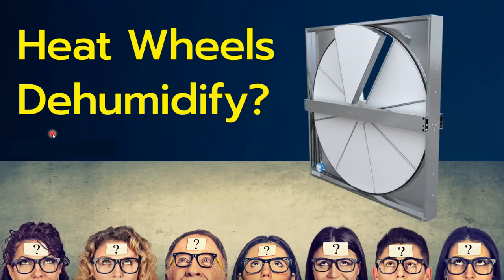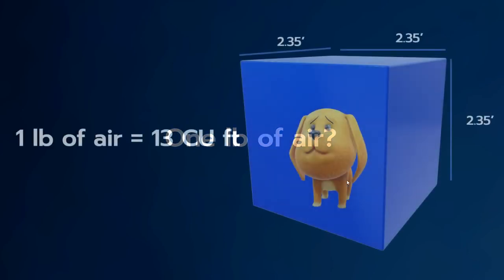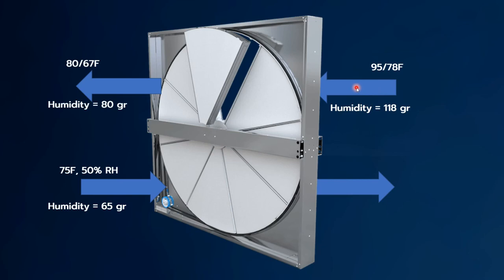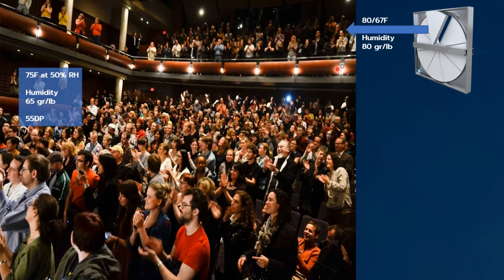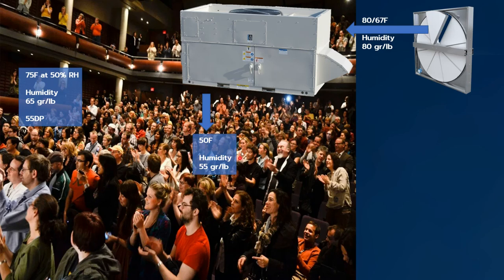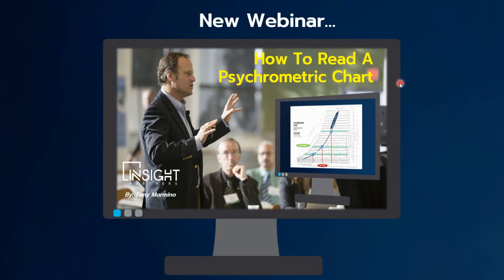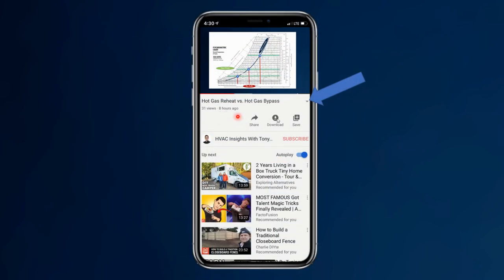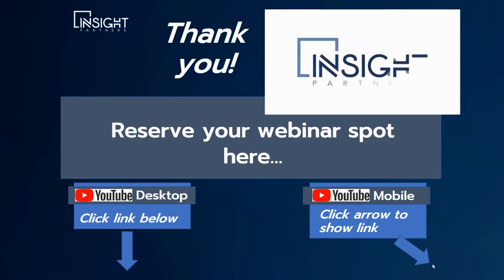Heat Recovery Wheels Dehumidify?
Energy recovery wheels are commonly applied to HVAC systems with the intent of saving energy. Some believe that the addition of an energy recovery ventilator will protect the conditioned space from high humidity at part load.

In this video, we look at an AC system with a rotary wheel heat exchanger and simulate space conditions at part load. ERV’s can be used to recover energy from the exhaust stream but do little to protect us from higher dew point levels at off peak conditions.

Other terms for heat recover wheels: rotary wheel heat exchanger, total enthalpy wheels, ERU, energy recovery unit.